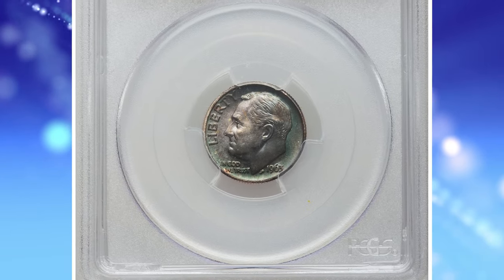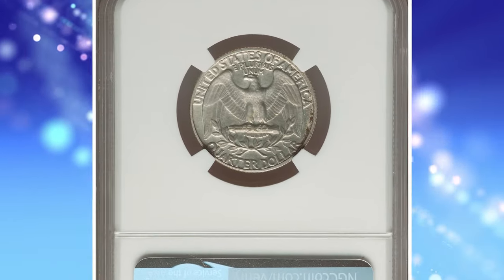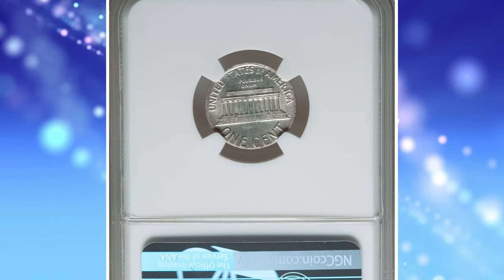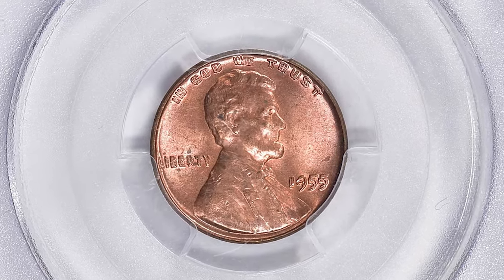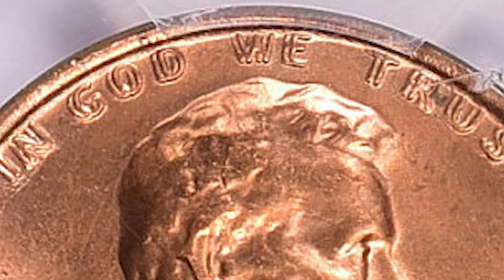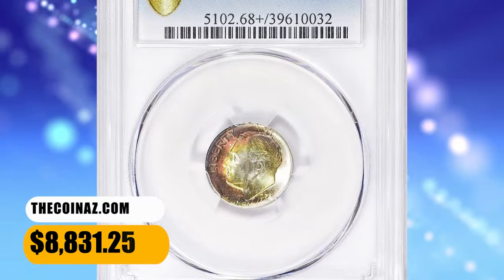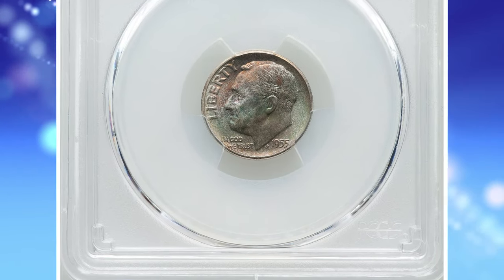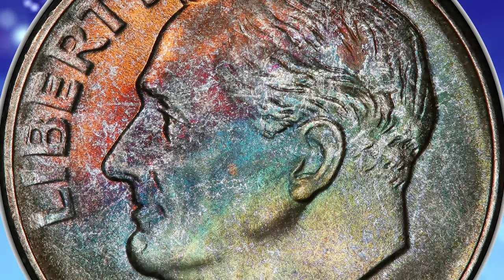Numismatic Exclusive: Introducing 8 Rare Coins Sold to Collectors at Auction!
Watch as these rare coins are sold to collectors in a thrilling auction event. See the excitement of finding unique treasures!